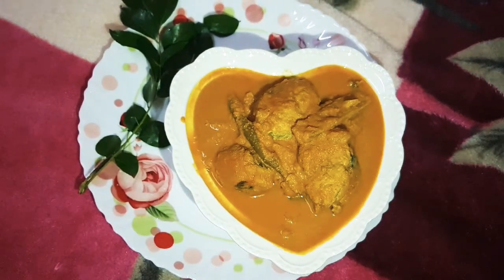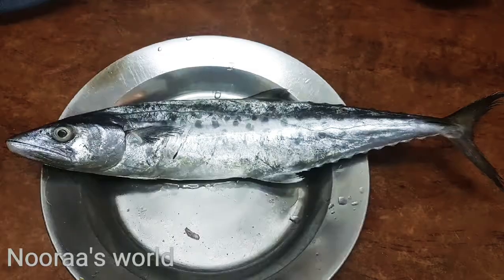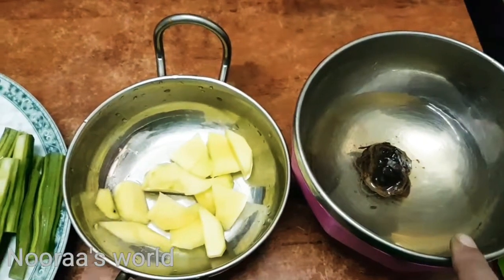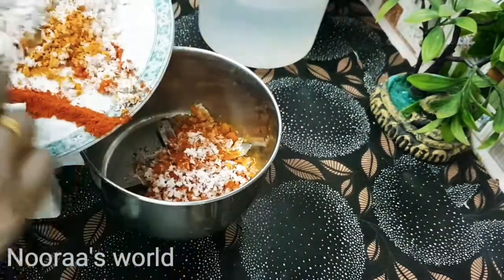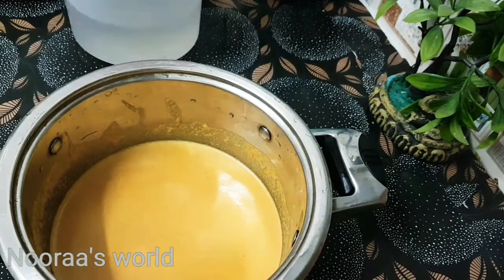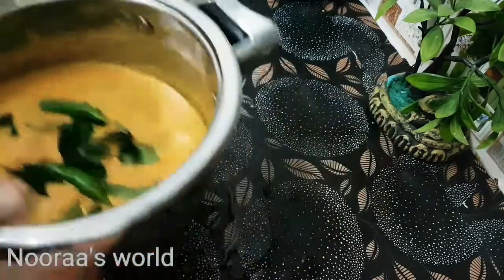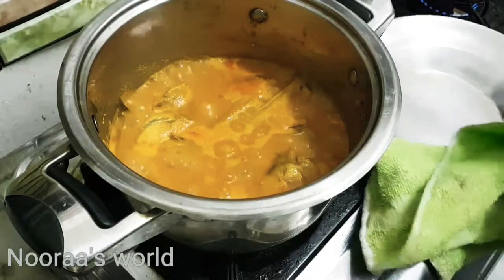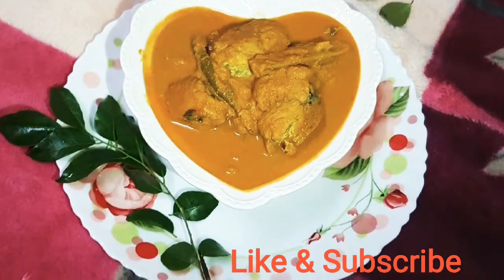Fish curry Trivandrum Style||പച്ചക്കരച്ചത്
Trivandrum Style|| Fish Curry ||pachakkarachath||മീൻകറി

Ingredients

Fish

Coconut -1 1/2 cup

Chilli powder- 2 1/2tsp

Tamarind - Gooseberry size

Drumstick 1 small

mango -1 Small

Curry Leaves

water

salt